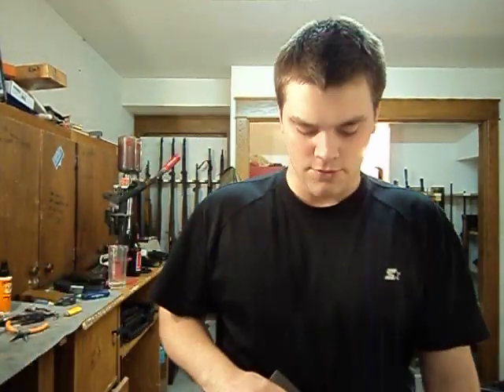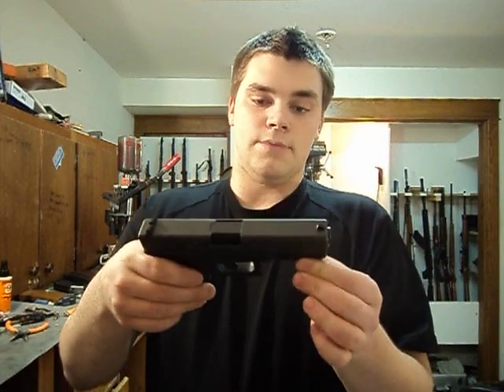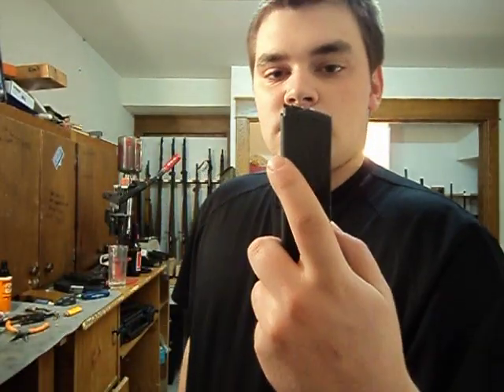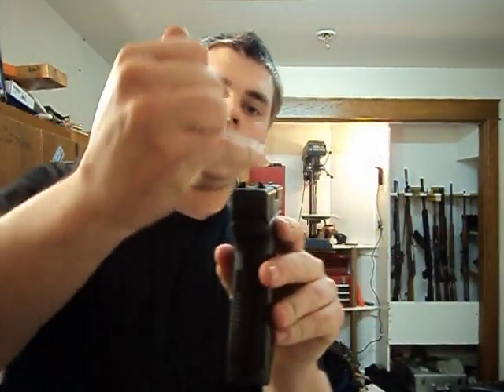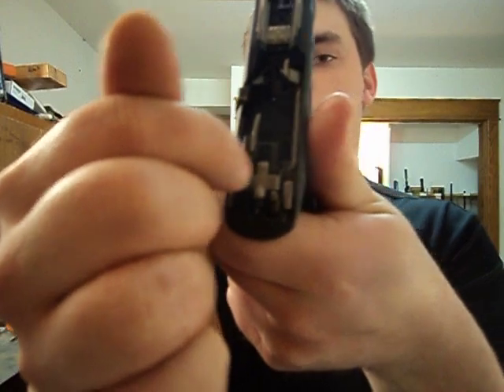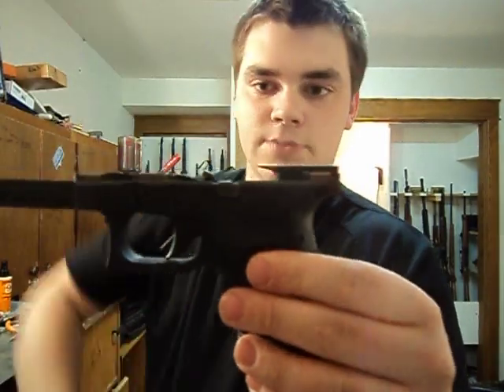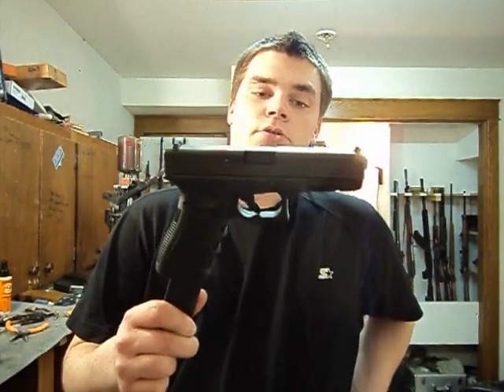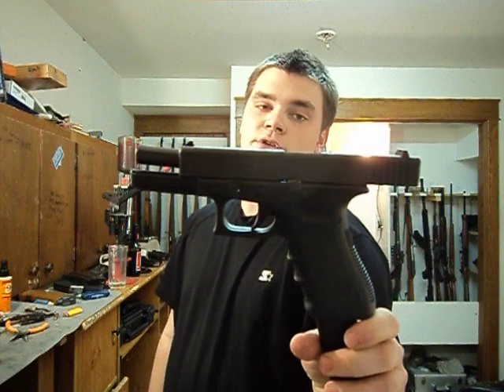Detailed Glock 17 review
A more in depth review of the Glock 17.